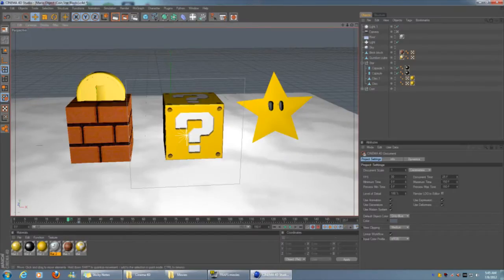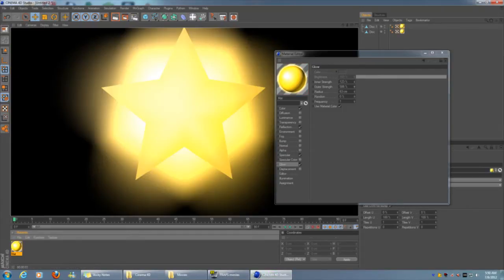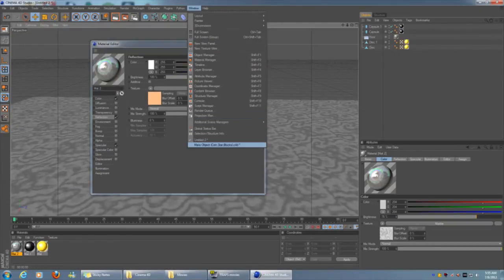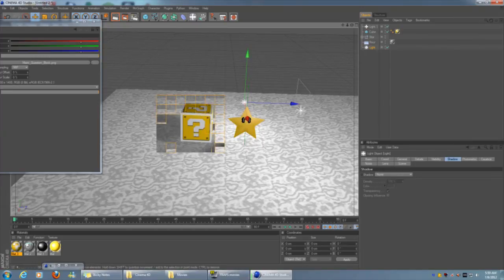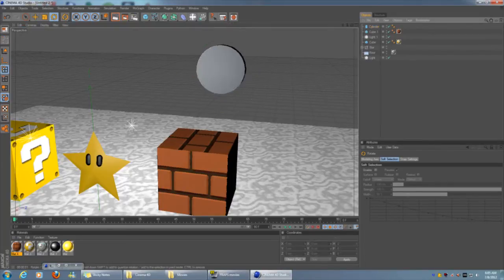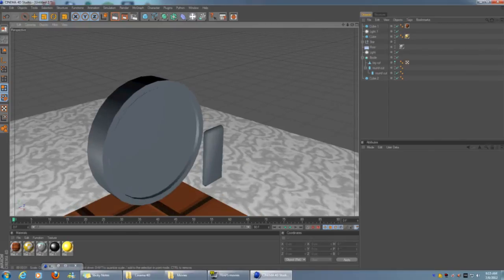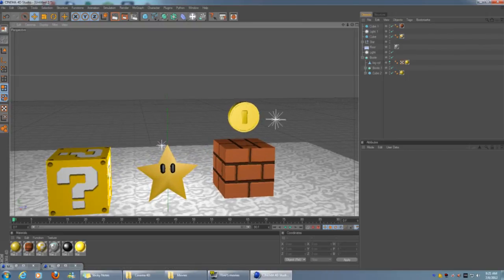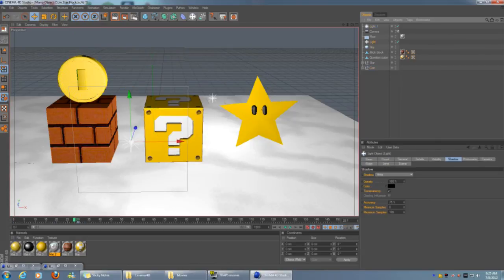Cinema 4D Tutorial: Mario Star, Question & Brick Block & Coin + Commentary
i know it's a very basic tutorial. yet i couldn't find all the right tutorials myself, so perhaps someone can use it. :)

Hosted on "Stack" by "TransIP".

-LolindirLink's-

» Purchase from BangGood! (ChinaExpress) Free and fast Shipping!
» Mini Digital Stereo Budget Microphone i used:
» Microphone Windshield Fur:
» Audio Splitting Cable:
» Phone Shoulder Trigger Buttons: (Pubg)